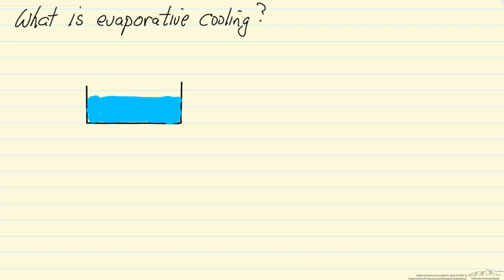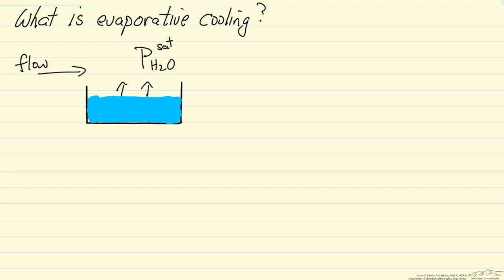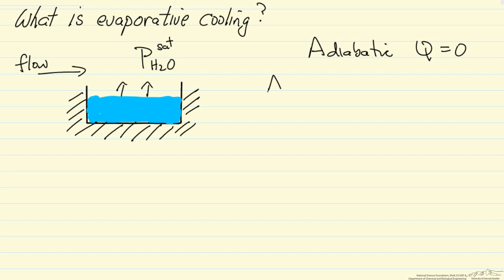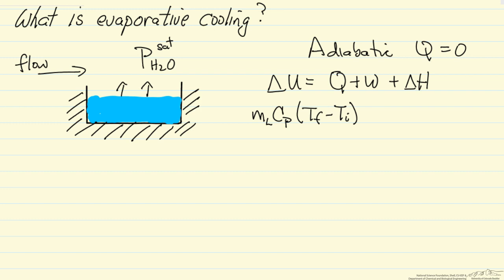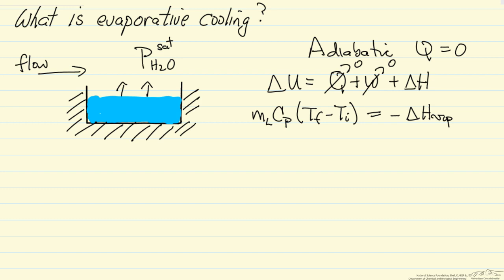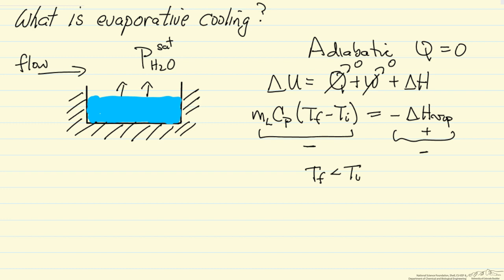What is Evaporative Cooling?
Explains the phenomena of evaporative cooling. Made by faculty at the University of Colorado Boulder, Department of Chemical and Biological Engineering.